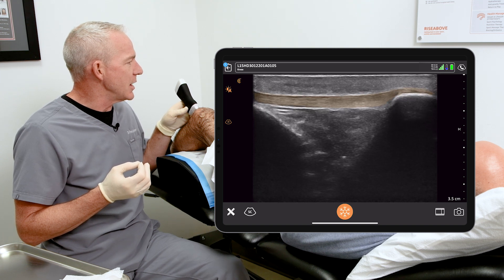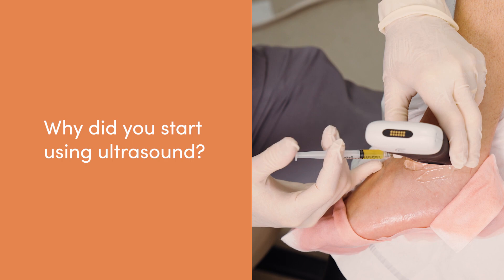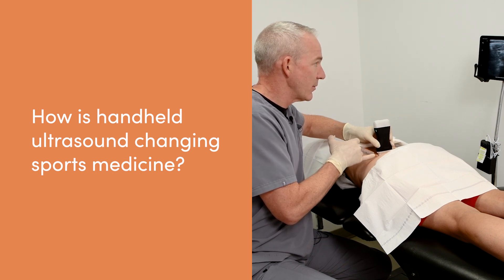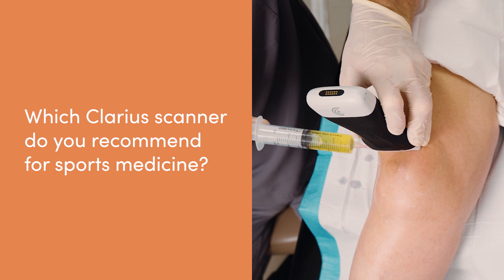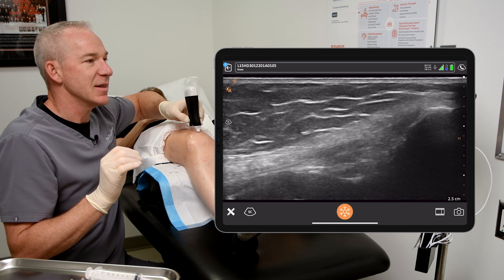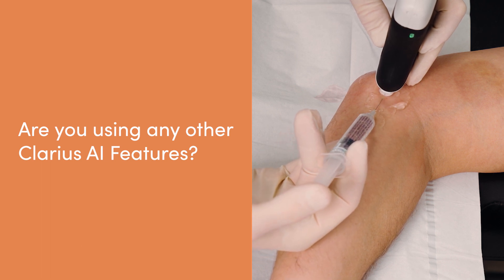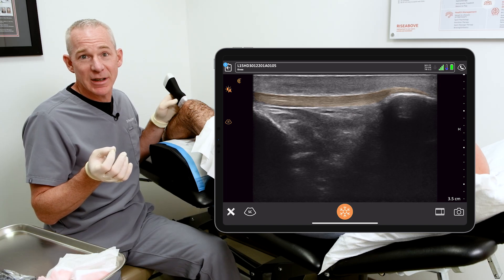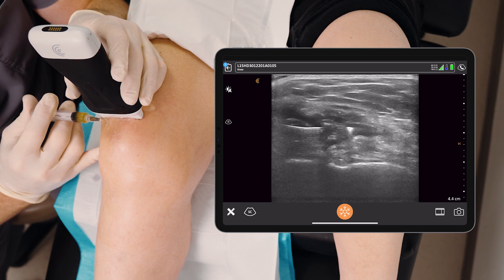Ultrasound-Guidance is “Essentially a Standard of Care” for Sports Medicine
"I started using ultrasound because although I did a lot of courses to help me learn how to do blind injections or palpation-guided injections, I was nervous that I’d hurt somebody and I saw ultrasound as a way to improve my patient’s safety,” says Dr. Frank Johnson, a family physician and sports medicine physician practicing in Alberta, Canada.

Now Dr. Johnson is the only sports medicine physician in Canada with an RMSK Certification and teaches other clinicians Sports Medicine Ultrasound with other tutors across Canada. Students in his classes have the opportunity to use the Clarius L15 HD3.

"The Clarius L15 HD3 is the perfect probe for sports medicine,” he says. “It can see that the first two and a half to three centimeters exceptionally well. There are other machines out there on the market that we would call kind of an all-in-one, that can be everything to everybody, but we all know that's a fantasy. The L15 HD3 is perfect for sports medicine.”

Watch our video interview with Dr. Johnson to learn more about why he is a passionate advocate for ultrasound-guided procedures.